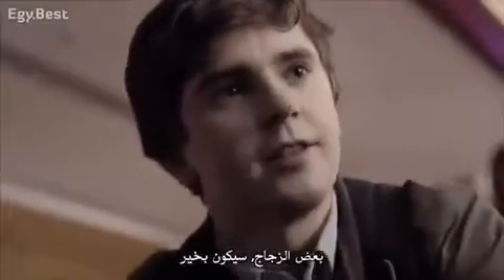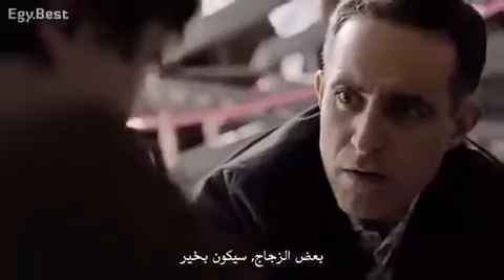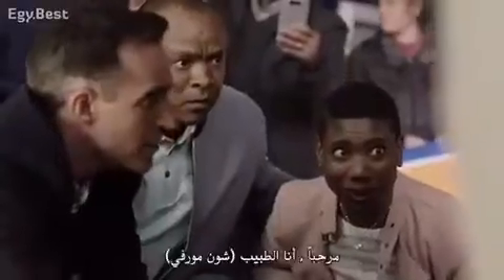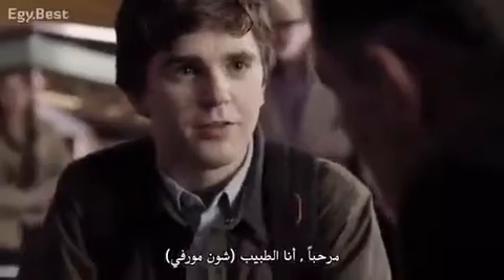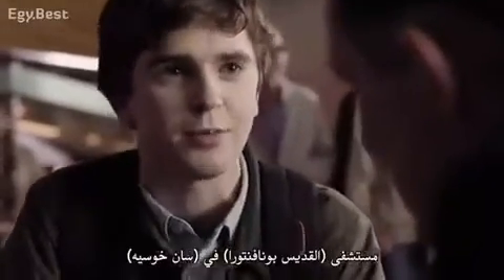عندما ينجح من لا يستحق ،، تصبح حياتنا( جميعاً في خطر ) 😔 شاهد هذا الفيديو مؤثر جداً ويستحق التأمل